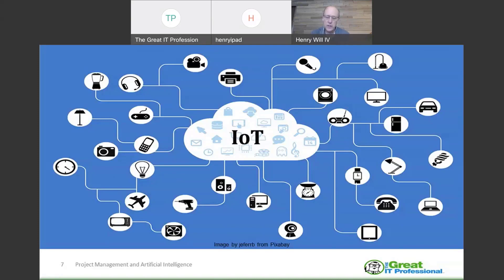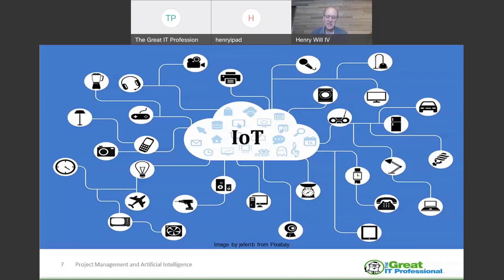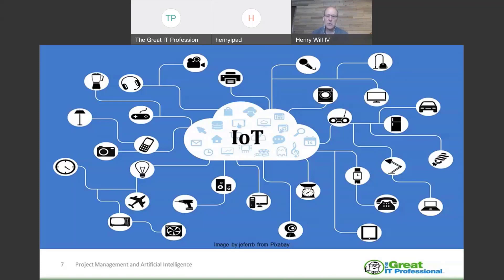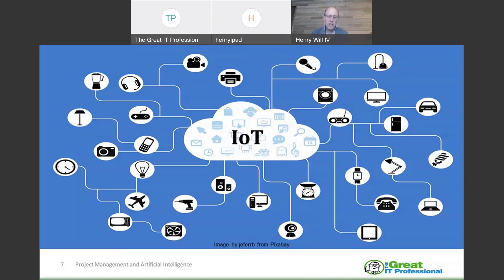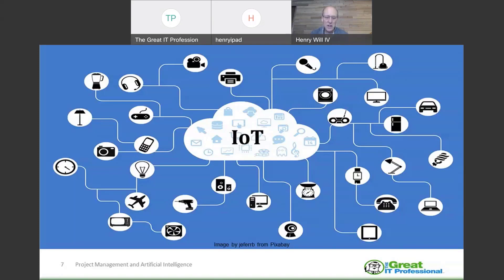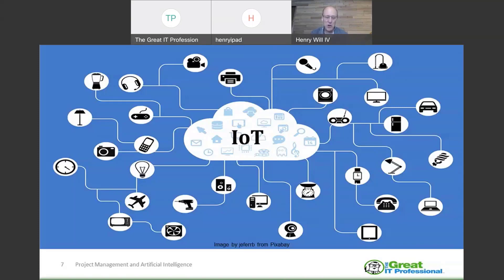A Few Things About The Internet of Things (IoT) – An Introduction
In this webinar, you will be able to gain a better understanding of what IoT is, how it works, and where it’s used.

or download our iOS mobile app at no cost

About the presenter: With 10 patents, PMP, CSM, and SAFe Agilist certifications, Henry brings innovation, leadership, and soft skills to his successful teams. He recently led initiatives in the IBM Watson group leveraging AI services for external clients and started a PMO for a London based startup doing AI work with a U.S. telecom enterprise. He now leads Artificial Intelligence work on several chatbots for a global firm involved in Human Capital Management and payroll.